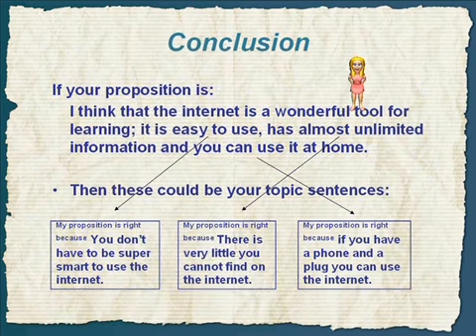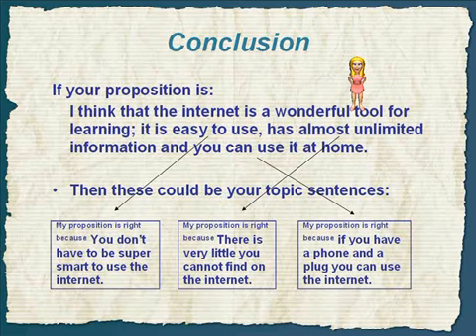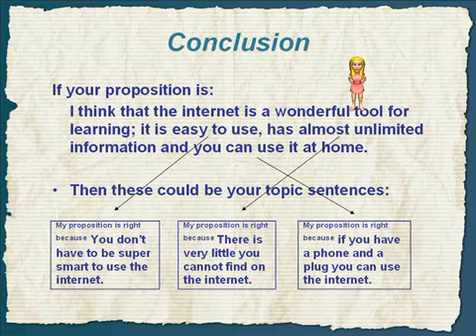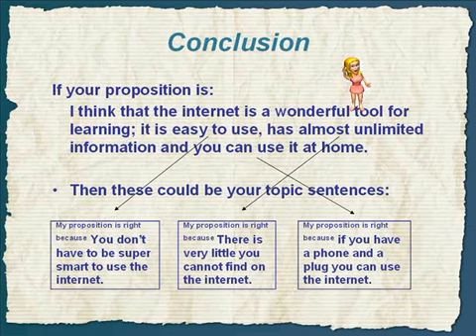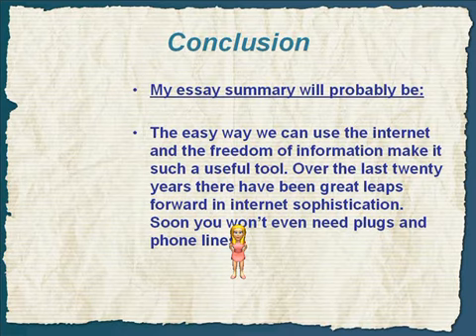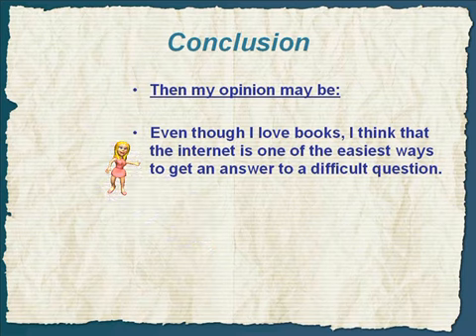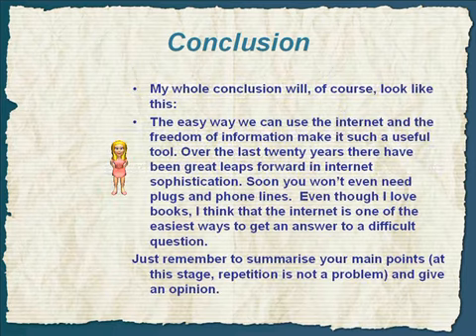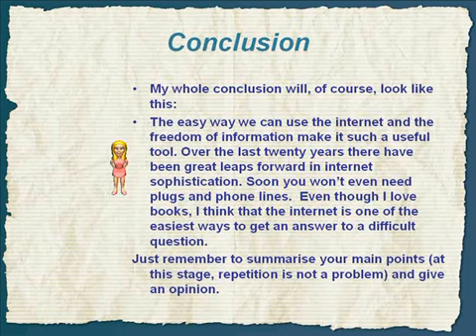Conclusions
How to write an essay conclusion.